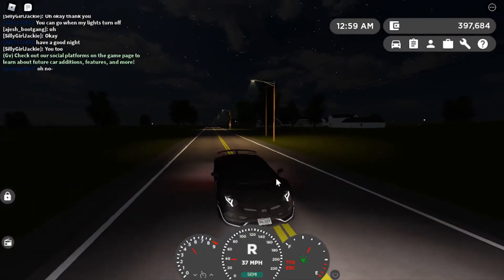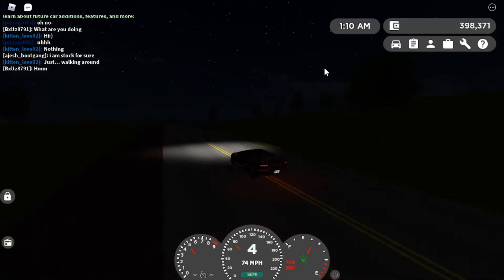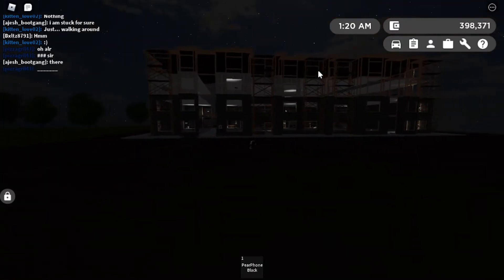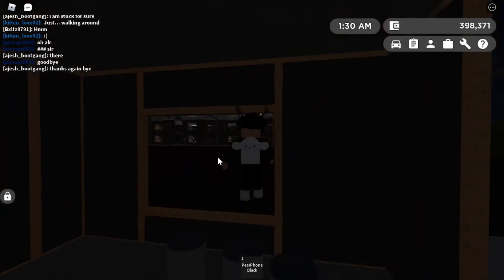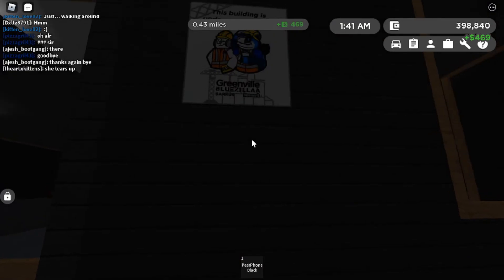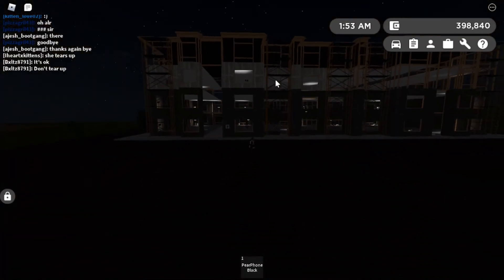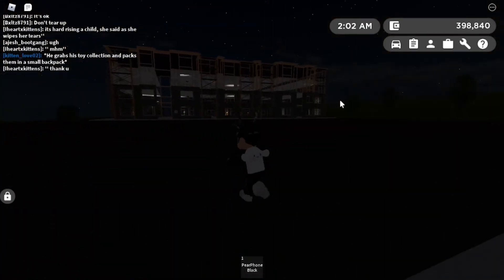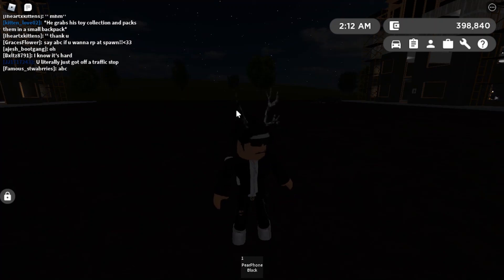New Buildings Under Construction in Roblox Greenville + Prediction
In today's video, I will be showing you guys two new buildings in Roblox Greenville that are currently under construction. This video shows where the building is/how to get to it, what it looks like as of now, and my predictions on what the building could possibly be. This